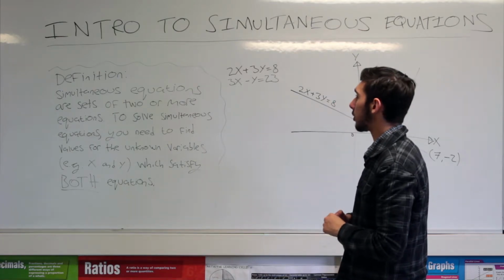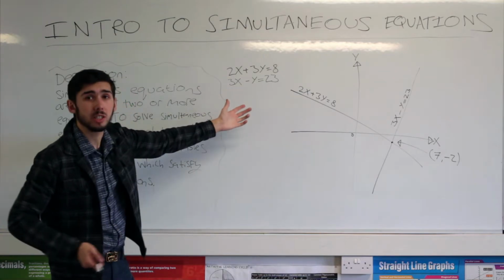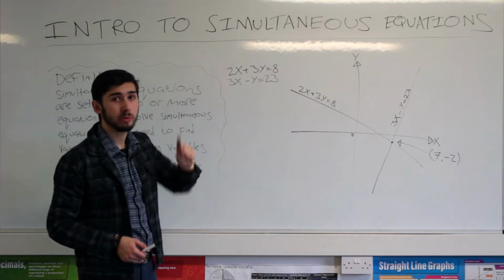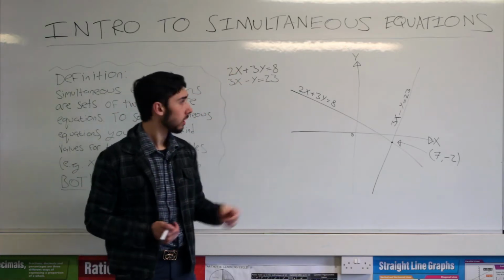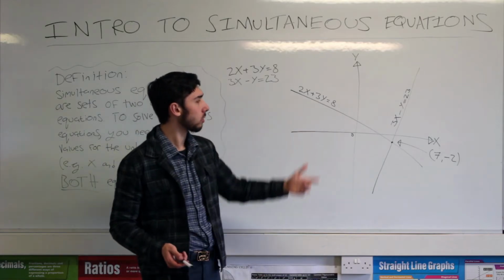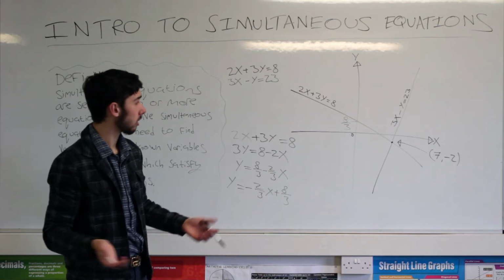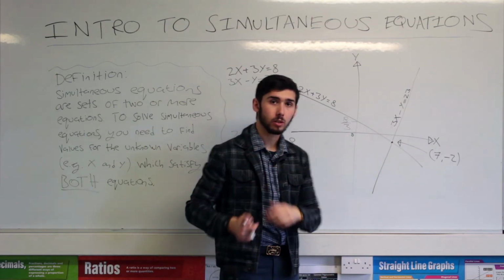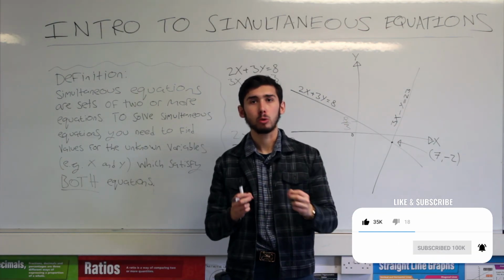Introduction to Simultaneous Equations | A Level Maths AS - Episode 23